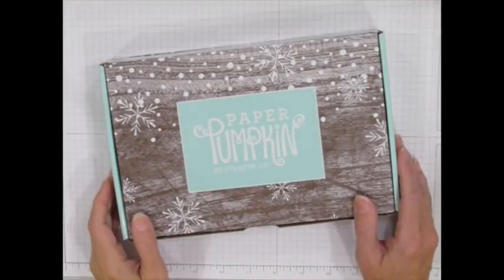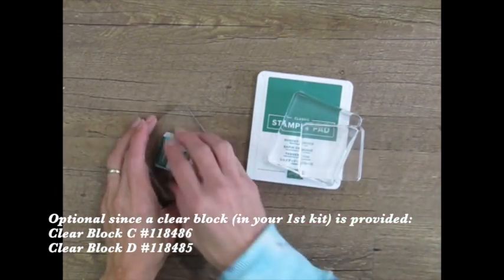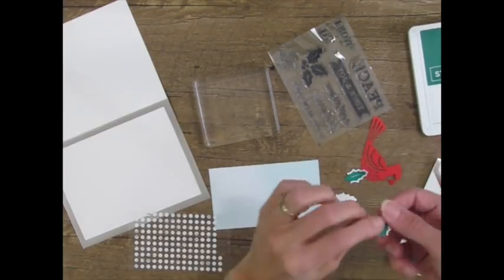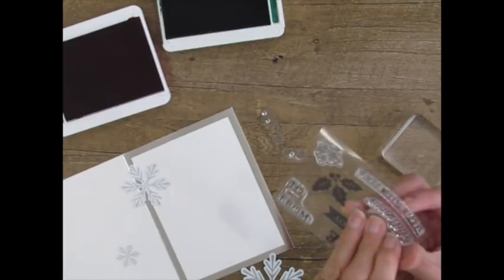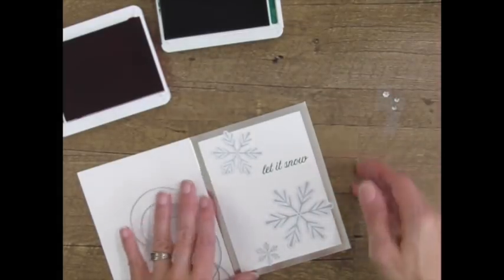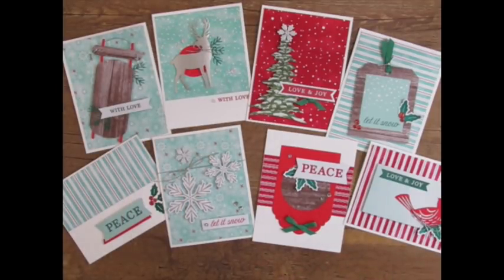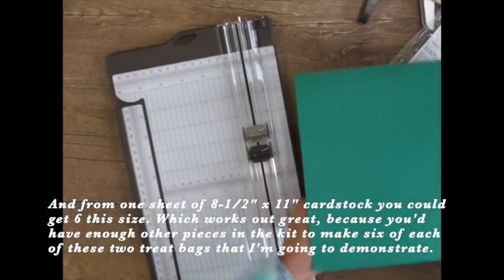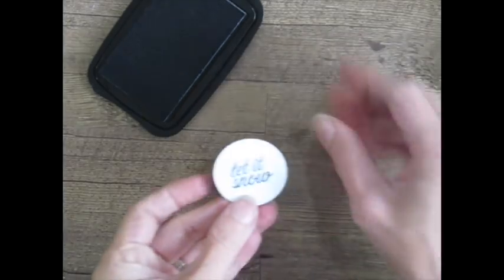Paper Pumpkin November 2019 Winter Gifts – Alternate Ideas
This is a step-by-step tutorial video for making alternate projects using the contents of Stampin' Up!'s November 2019 Winter Gifts Paper Pumpkin Kit. Be sure to visit my November 23, 2019 post on my website for close-up photos of these projects

To learn more about Paper Pumpkin kits of creativity,

To get your Paper Pumpkin subscription started with ME as your demonstrator (Rachel Tessman in Andover, MN) so you can see even more EXCLUSIVE ideas, get gifts & prizes, earn Loyalty Rewards, and more,

and login to reactivate.

• Whisper White 12" X 12" (30.5 X 30.5 Cm) Cardstock [124302]
• 3" X 6" (7.6 X 15.2 Cm) Gusseted Cellophane Bags [141704]
* stapler
* candy for treat bags
* printed poem